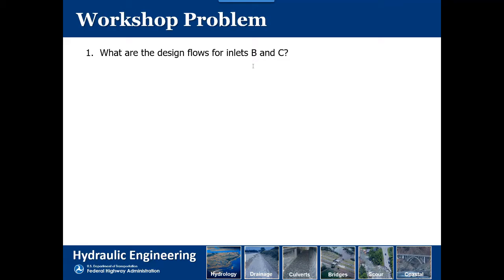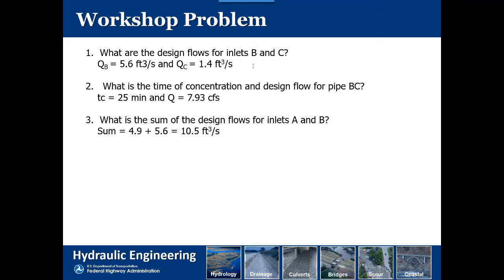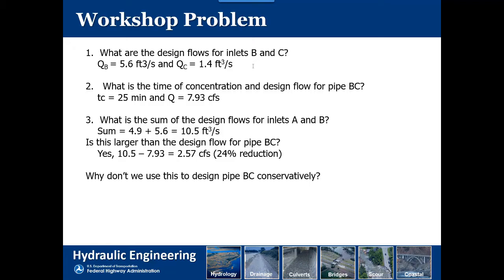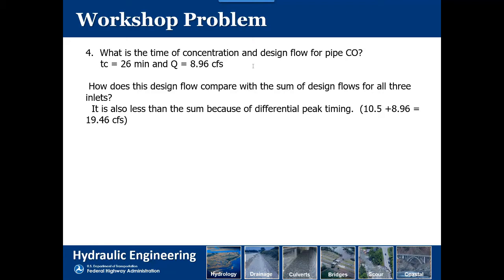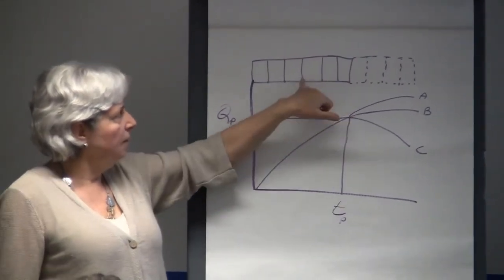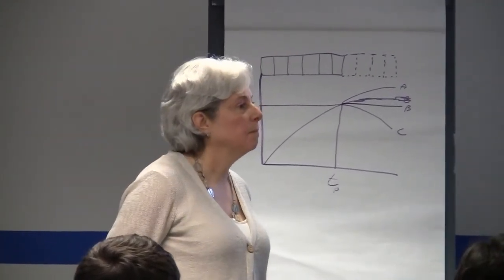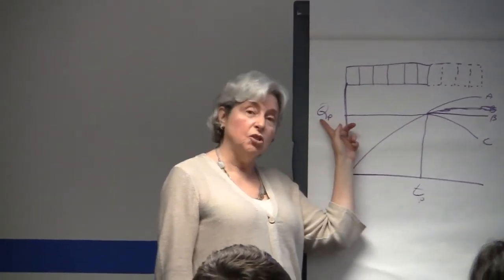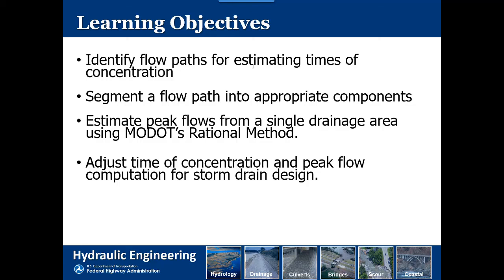Intro to MoDOT Hydrology and Hydraulics - Lesson 2 Rational Method Exercise